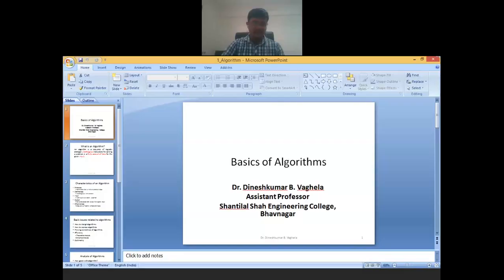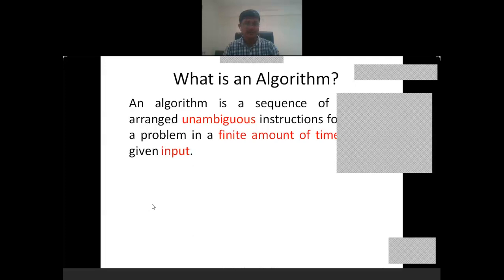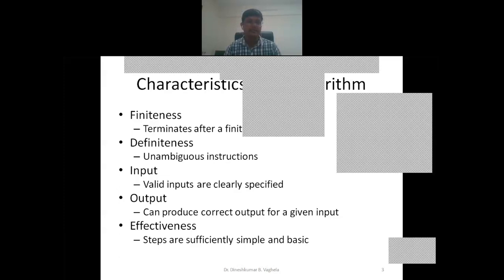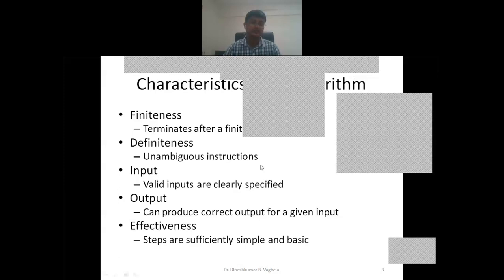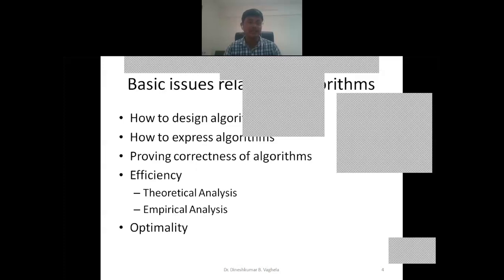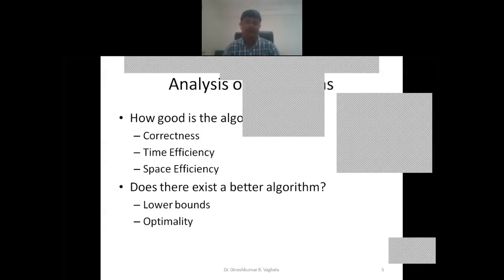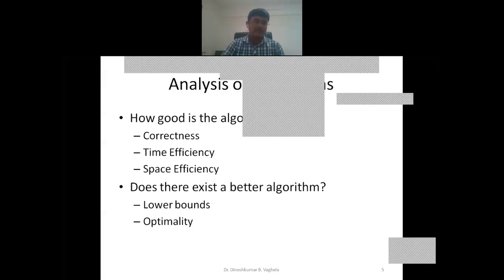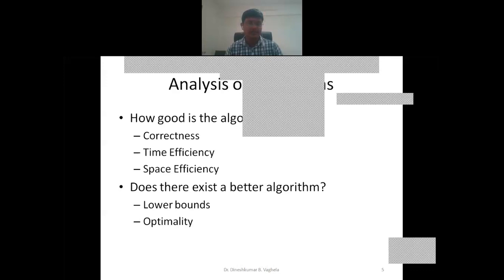Lecture 2A Algorithms